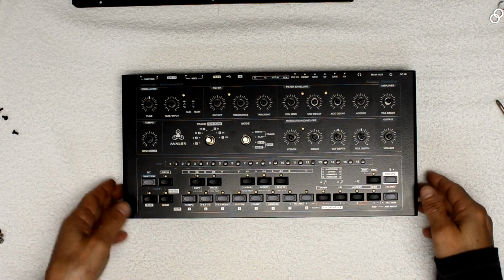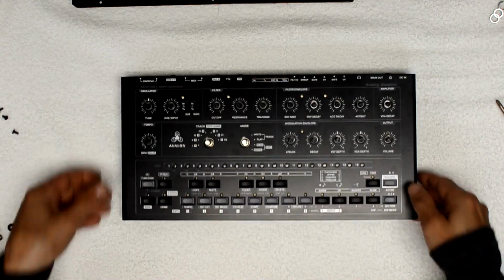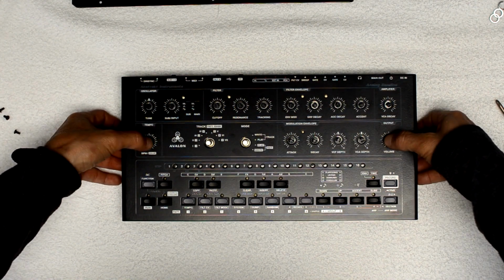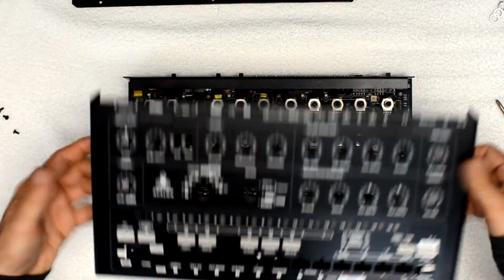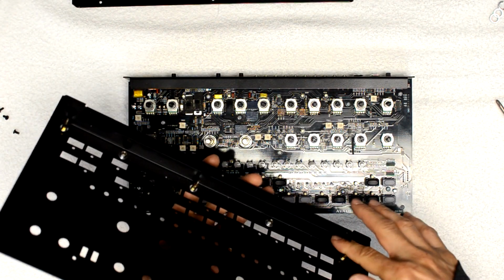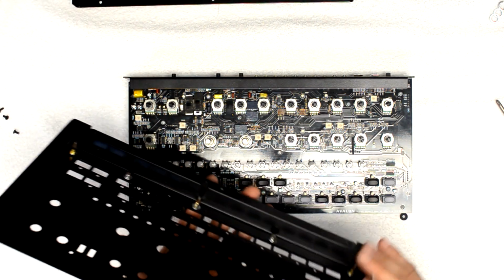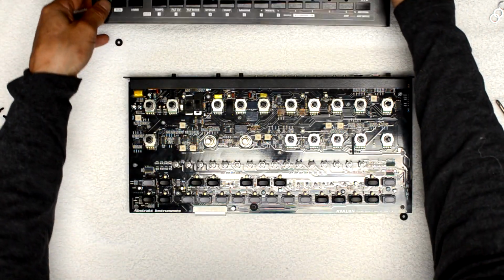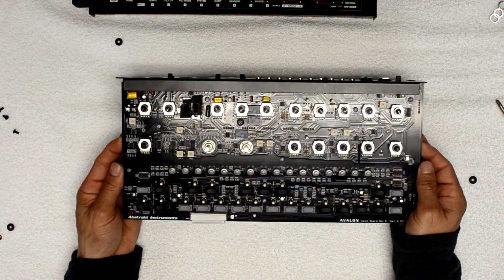Avalon Synth - Disassembly for parts replacement & repair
This video shows how to open the bottom cover of the Avalon synth to replace the fuse or VCA IC. Furthermore it shows how to dissasemble the PCB stack to access the internals for repair.

5) 12mm Deep Nut Driver/Socket

The replacement fuse is Littlefuse part number 045402.5MR.
The potentiometers are custom and will need to be ordering from us.